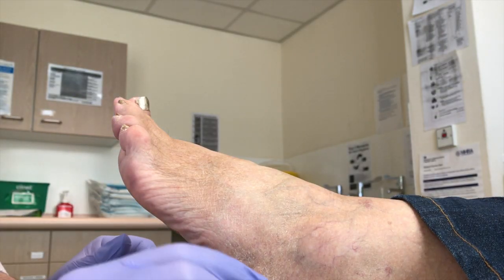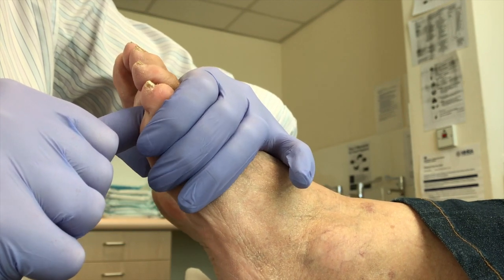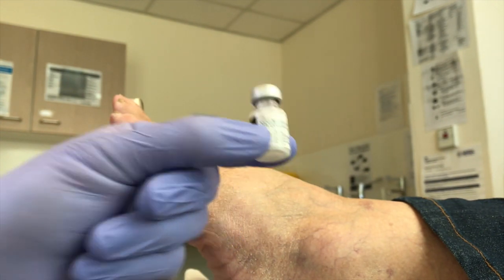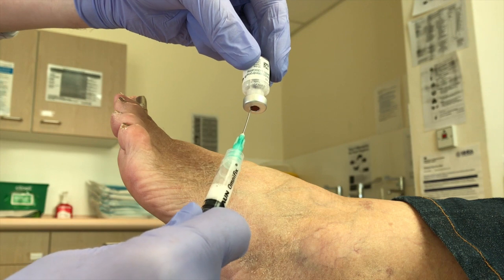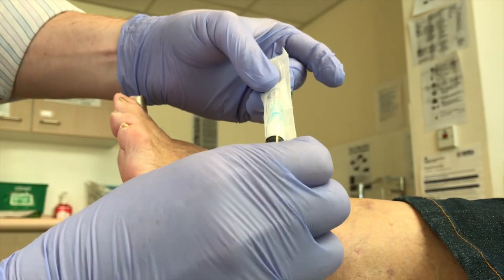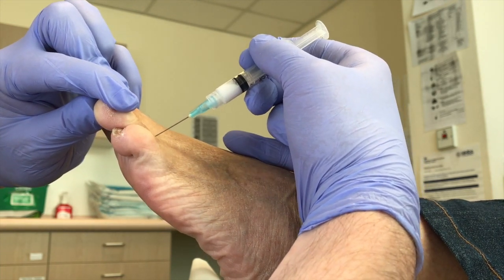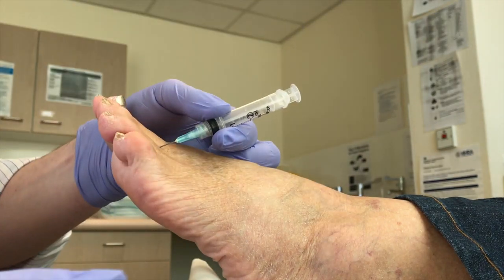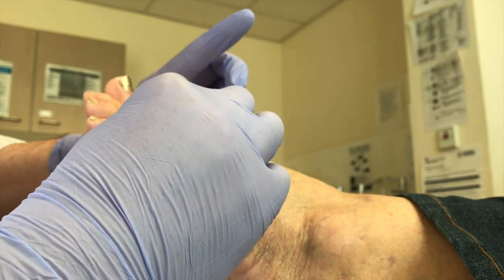Injection - left foot 3/4 Morton's neuroma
Another clinical video of a Morton's neuroma steroid injection.  See the link at the end to my older video.